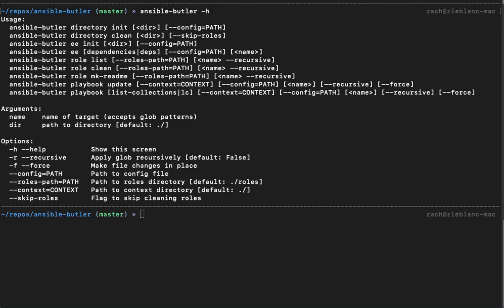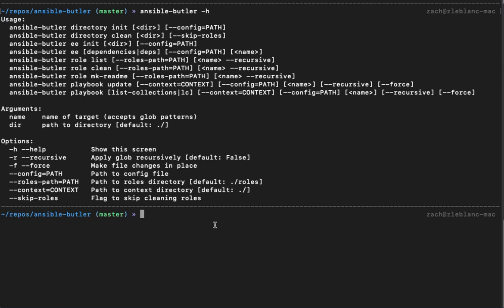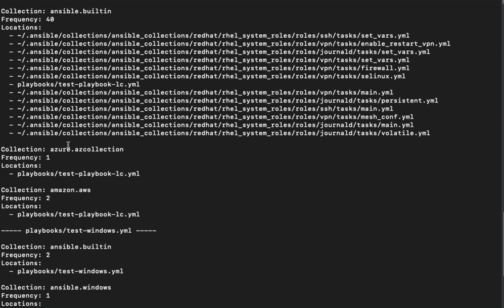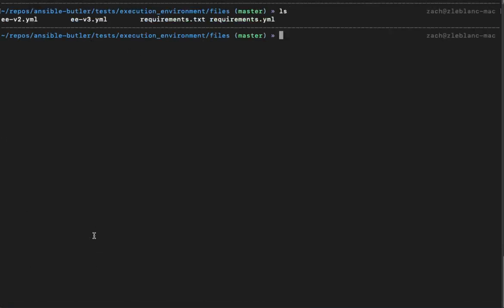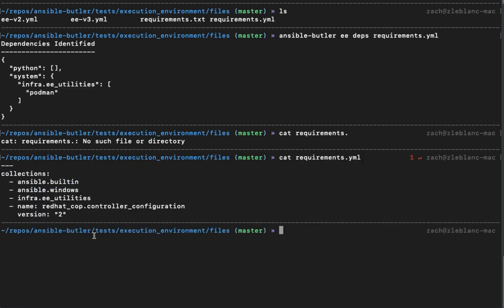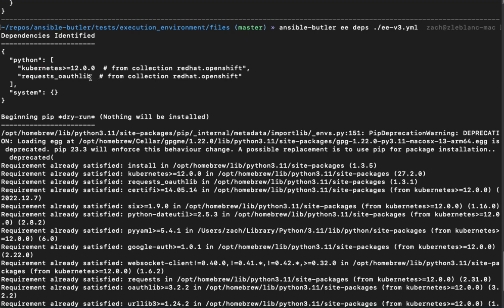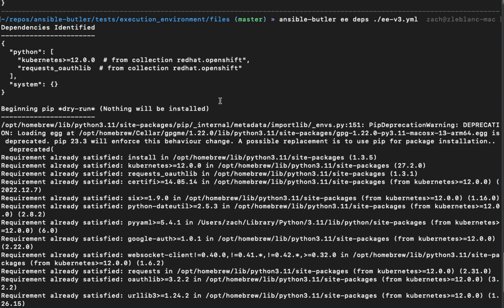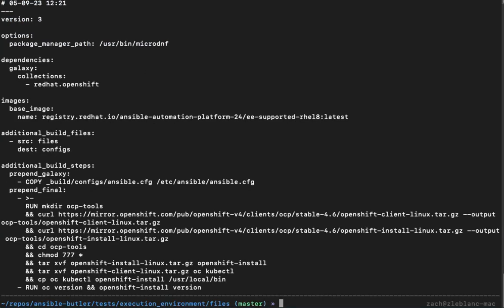Ansible Butler Release: List Collections in Playbook and Inspect Execution Environment Dependencies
To build execution environments for Ansible Automation Platform, you have to know what you want. I added a couple of commands to ansible-butler to make it easier to track down what you need.

ansible-butler playbook list-collections [find all collections referenced in a playbook and follow includes]

ansible-butler ee deps [resolve the dependences in a reqs file or ee definition file and check for conflicts]